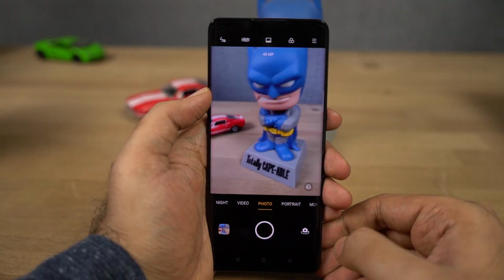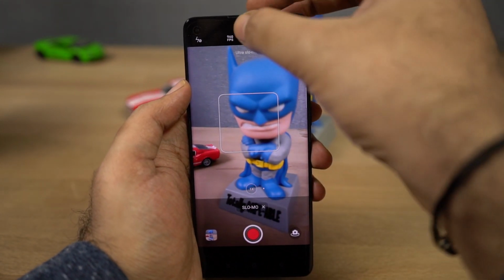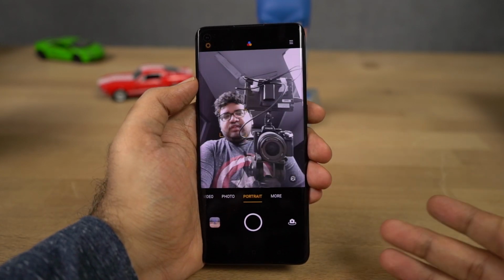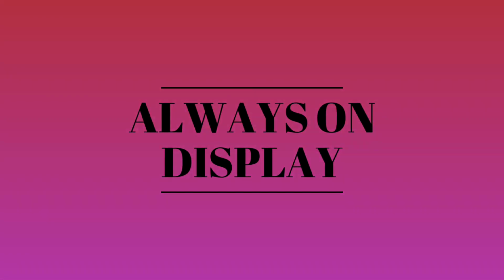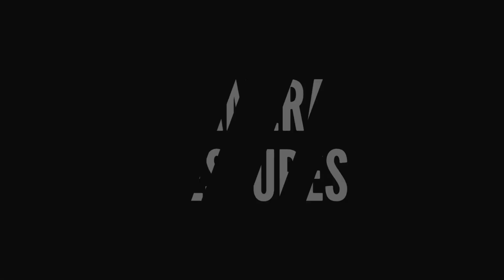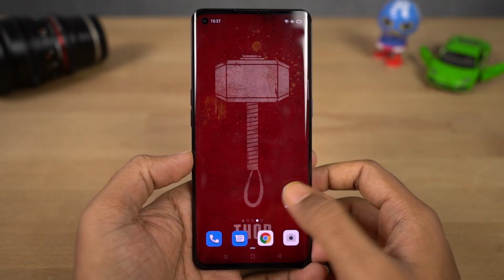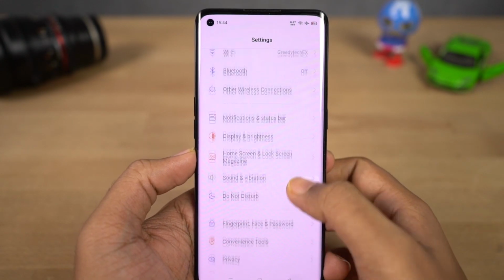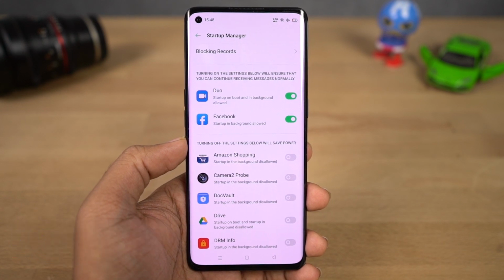Oppo Reno 4 Pro 35+ Tips and Tricks